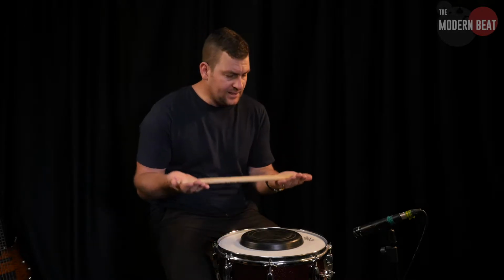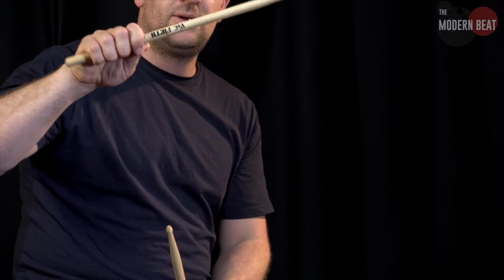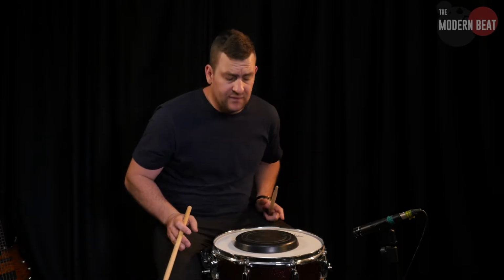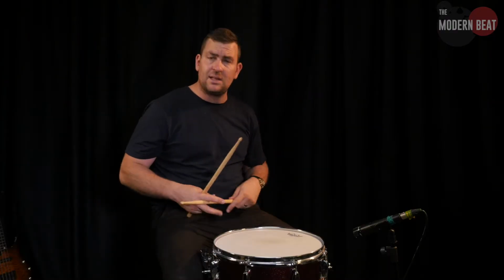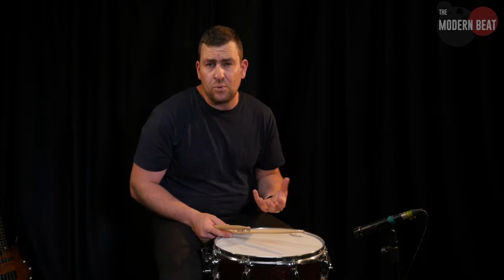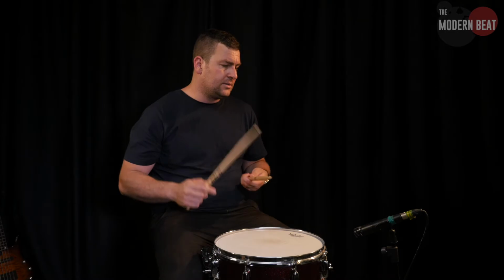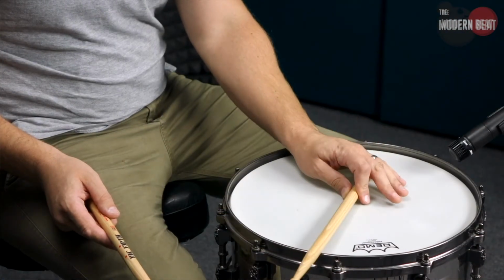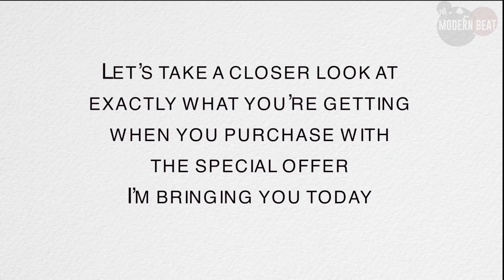PLC 1 Building Lightning Speed (P)